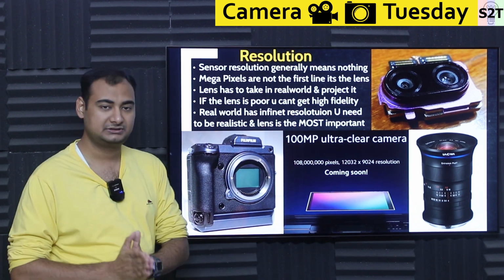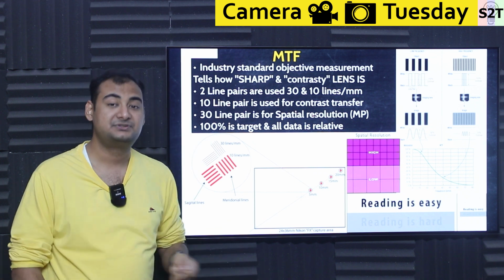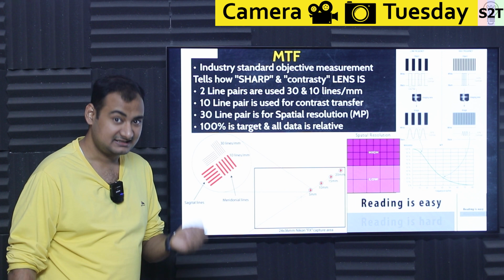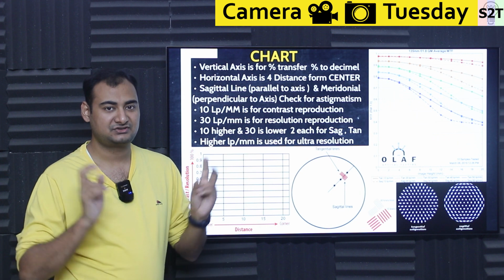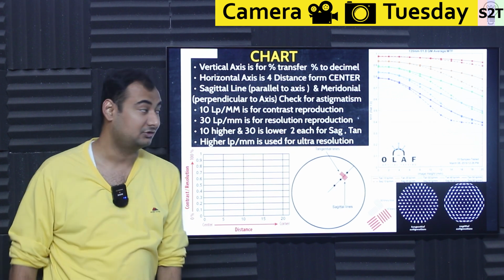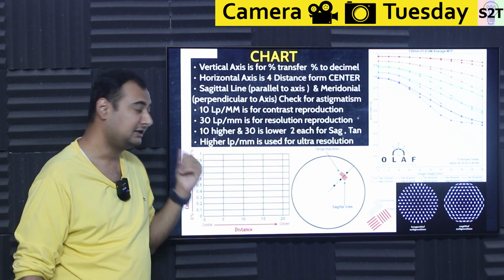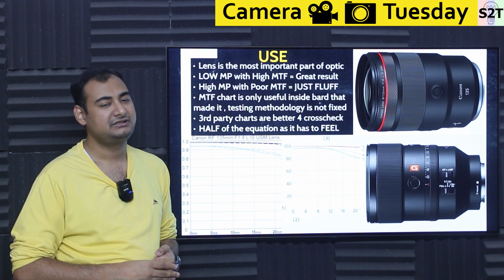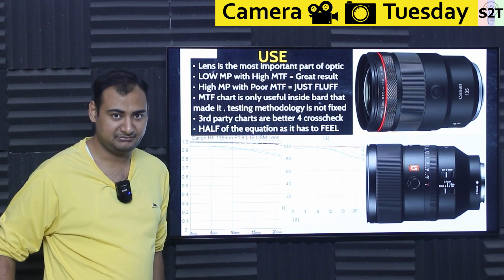LENS Resolution {MTF} Explained {Camera Tuesday Ep241}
Instagram             hellyork

00:00 Intro
00:11 Resolution
04:00 MTF
12:04 Chart
19:20 USE
25:04 Thank you